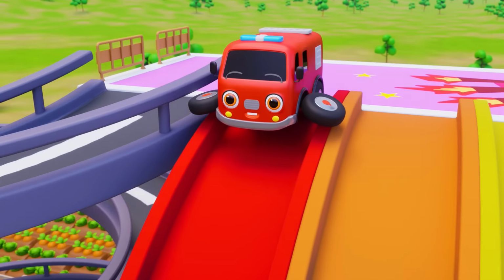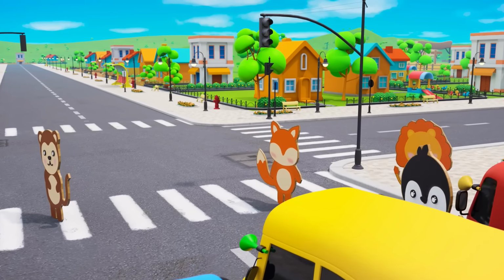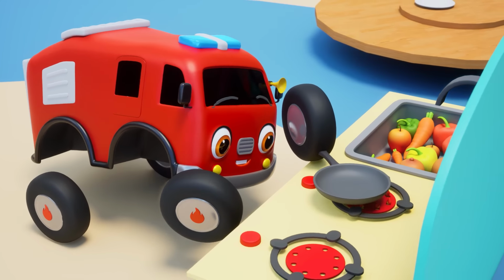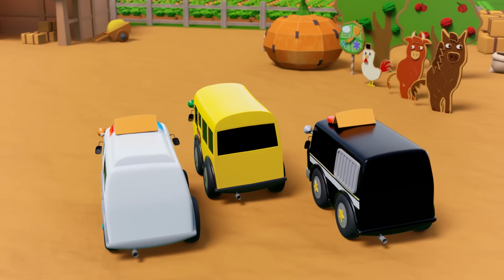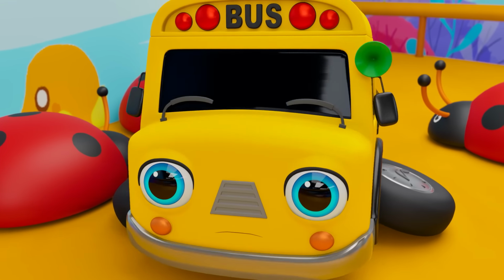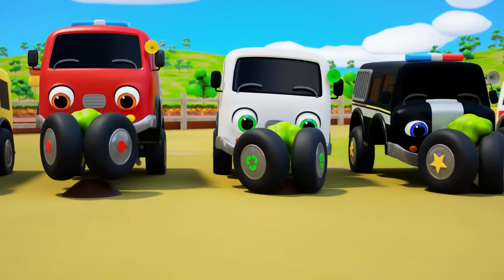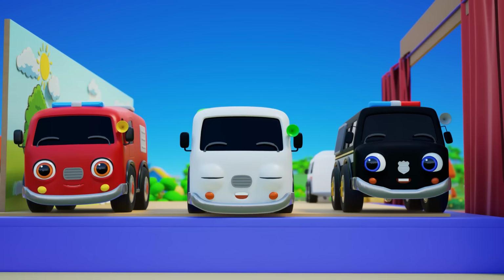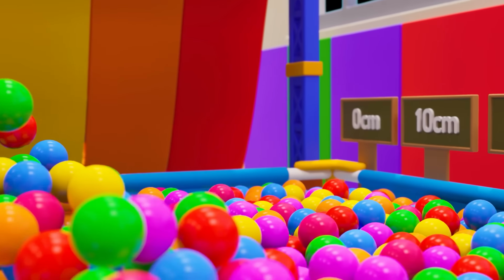Old MacDonald Had a Farm + What A Fruit Song - Baby Farm Harvesting Day | Baby Bus Kids Songs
Hi Kids!
Let Sing along and have fun with us

Baby Bus Songs is home to popular baby songs that educate & entertain toddlers & preschoolers through music & story-telling! Children can dance & sing along to classic & new rhymes for kids

Our animated videos & kids songs have been created to make learning & education fun, impart family values & encourage healthy habits while entertaining our babies, toddlers & preschoolers. Parents will realise that Baby Bus Songs is the ideal destination to acquire knowledge, thinking skills & develop their child’s imagination & creativity.

Parents will also enjoy our YouTube learning videos created for kids with preschool songs, funny cartoons & popular lullabies. Preschoolers, toddlers & babies can learn letters, numbers, animal sounds, colors, shapes & more with our educational videos for kids!